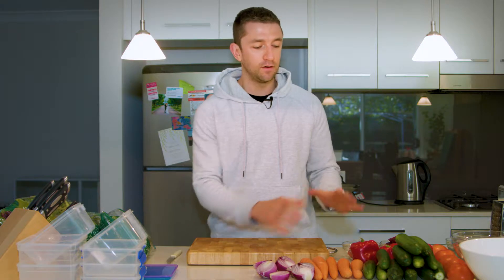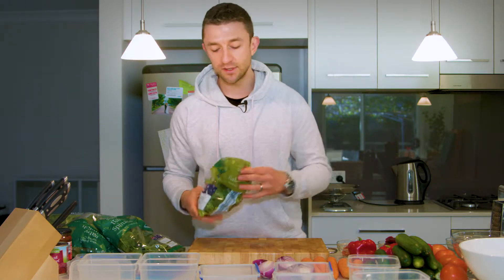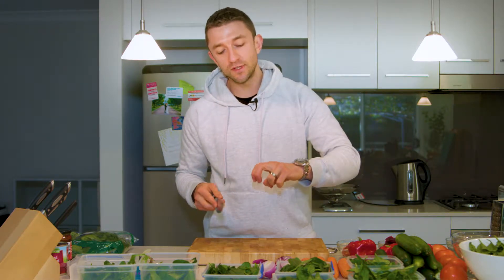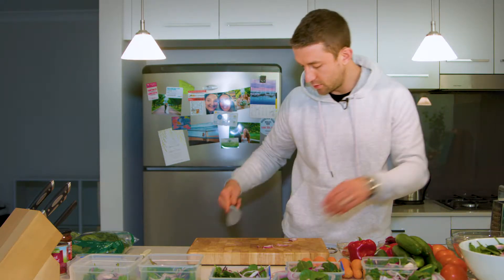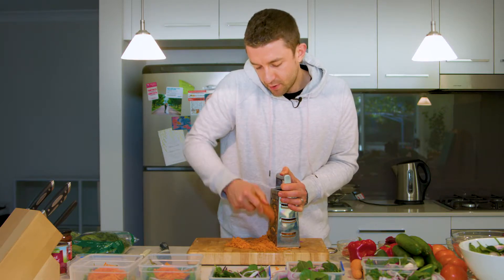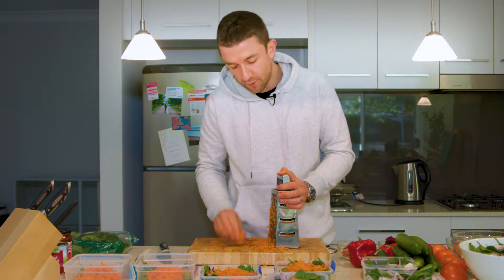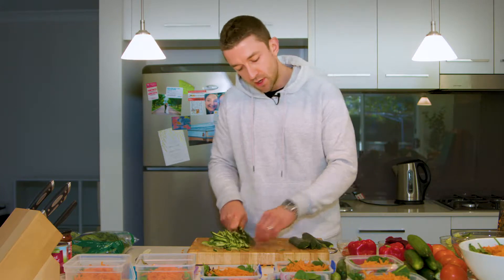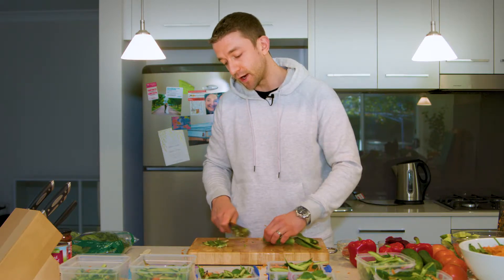Cook With Jase - Episode One: Meal Prep Part 1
Welcome to Episode 1 of Cook With Jase!

Our first episode is part one of “meal prep series” guaranteed to save you time and money, and deliver easy-to-make fast and healthy food each and every time.

Hosted by Enliven Nutrition's weight loss and performance expert Jason Varoxis who is an Accredited Sports Dietitian, Strength and Conditioning Coach and self-proclaimed Foodie!

Prepare yourself for a truckload of fantastic recipes and nutrition hints and tips to assist you to achieve your weight loss and performance goals with our unique Food As Fuel system!